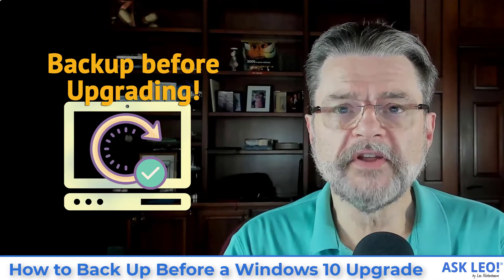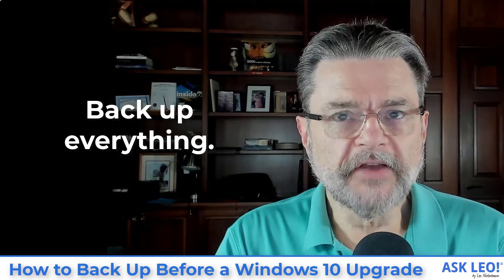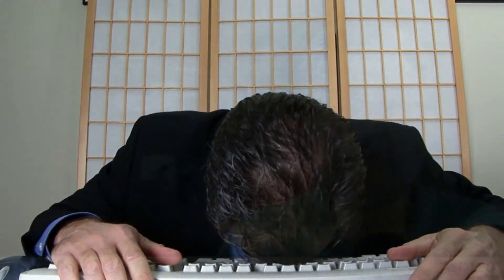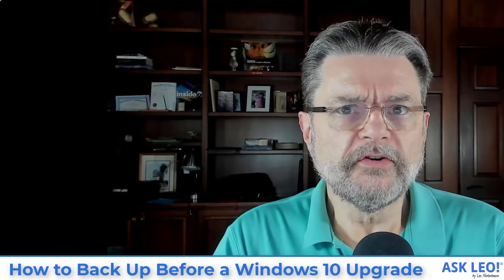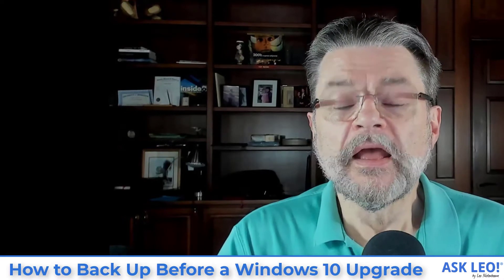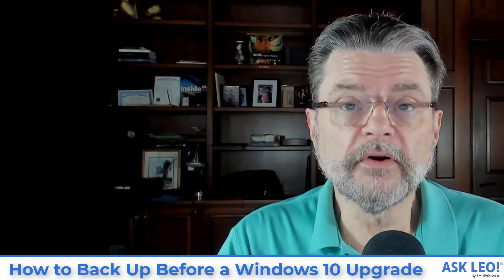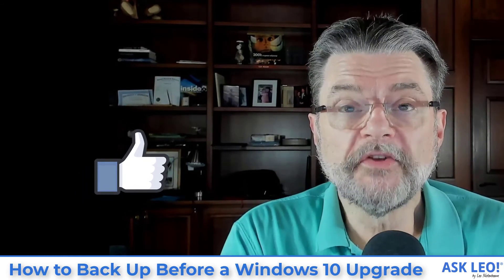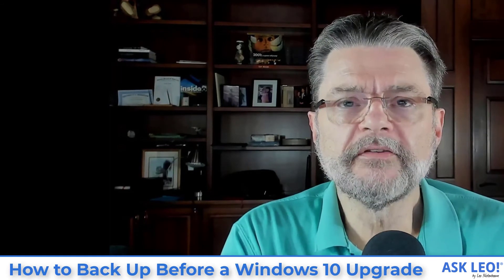How To Back Up Before a Windows 10 Upgrade? What, When, Why, and How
❗❗ Always back up before a Windows 10 upgrade, update, or reinstall. Create a full system image backup of up your entire machine.

Before a Windows 10 upgrade or any major change, create a system image backup using Windows’ built-in tool or a free alternative. Place the backup on an external hard disk and save it until you’re satisfied your system is working properly. If something goes wrong with the update, you can “undo” by restoring the image.